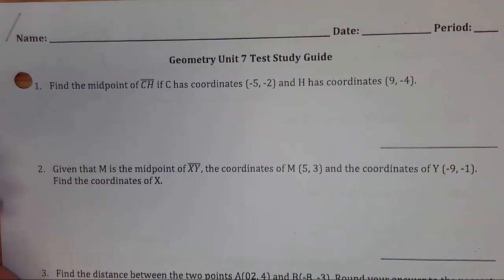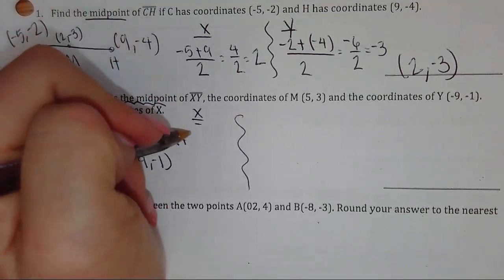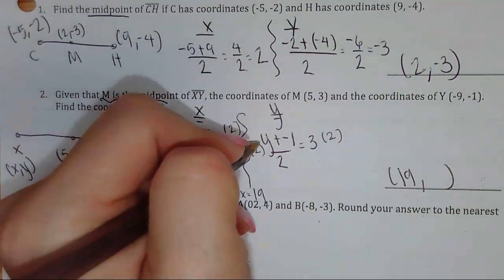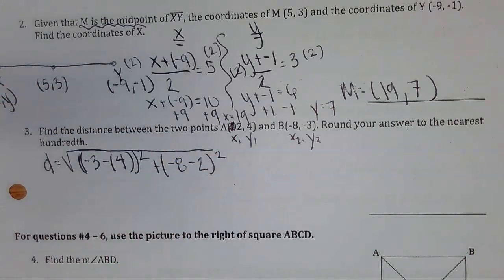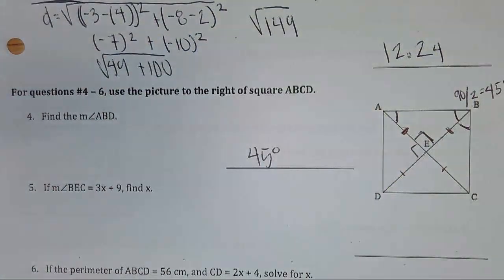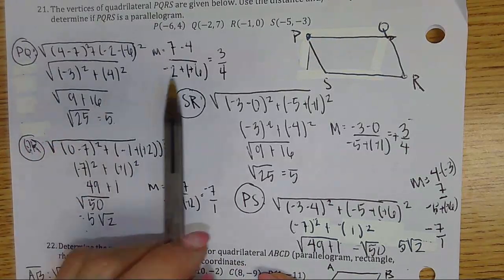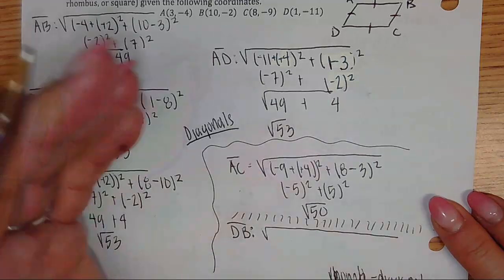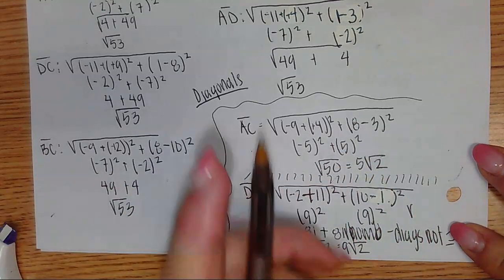Geometry Unit 7 Study Guide